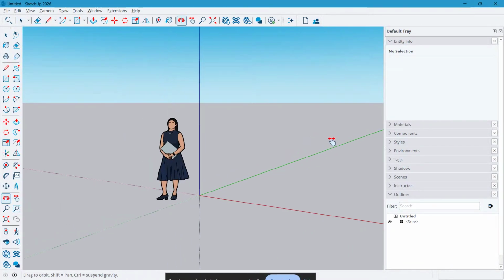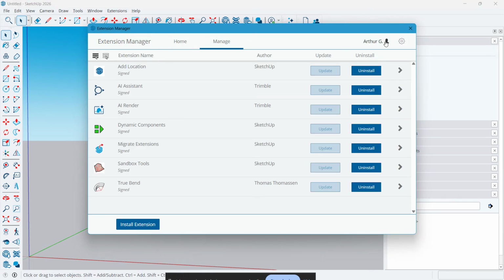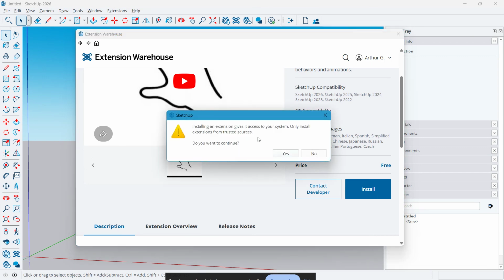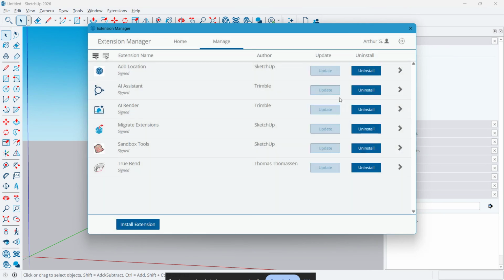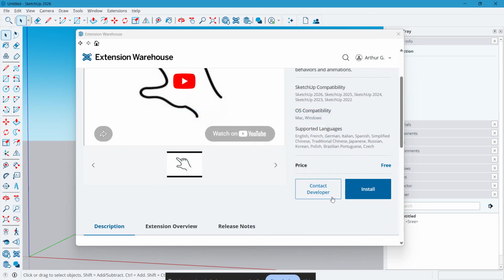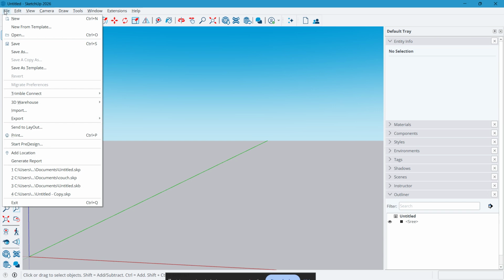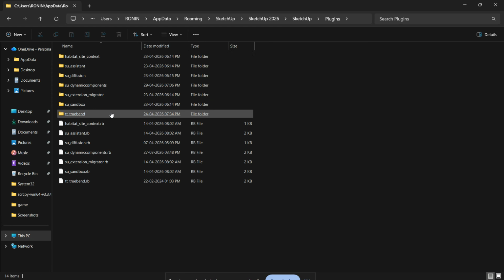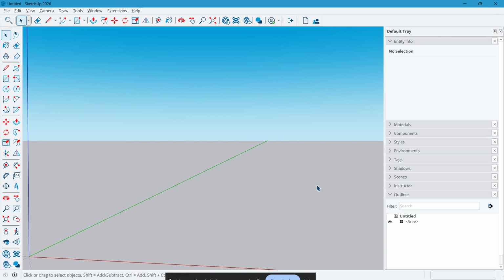SketchUp Error Callback Function Error (Easy Fix Guide)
Learn how to fix the SketchUp error callback function error with simple troubleshooting steps, including updating Dynamic Components, reinstalling extensions, checking file paths, and removing suspicious plugin files.

🕚Timestamps:
0:00 Intro
0:28 Update Dynamic Components
1:02 Reinstall Via Extension Manager
1:36 Fix Windows Username Path Issues
2:14 Check Component Names
2:42 Inspect The Plugins Folder
3:20 Final Troubleshooting Tips
3:43 Outro

✍️What You'll Learn In This Video:
• How To Update SketchUp Dynamic Components
• How To Reinstall A Broken SketchUp Extension
• How To Fix Windows Username Path Errors In SketchUp
• How To Rename SketchUp Components Properly
• How To Find And Remove Problematic Ruby Files
• How To Troubleshoot SketchUp Callback Function Errors

💡Pro Tips:
• Restart SketchUp after every major plugin change.
• Use simple folder paths like C:\SketchUp for testing.
• Keep component names clean and free of symbols.
• Only remove plugin files you recently added or recognize.
• Update extensions from trusted official sources only.